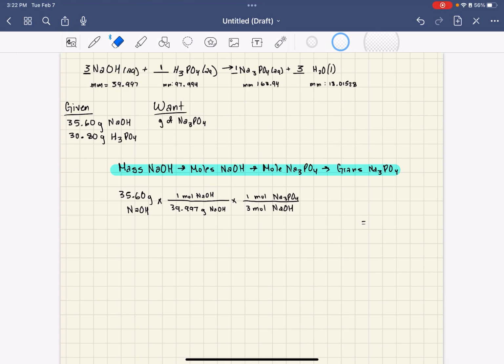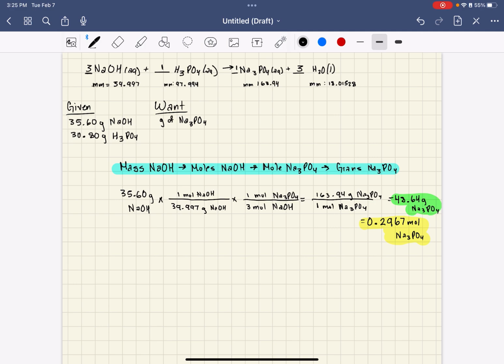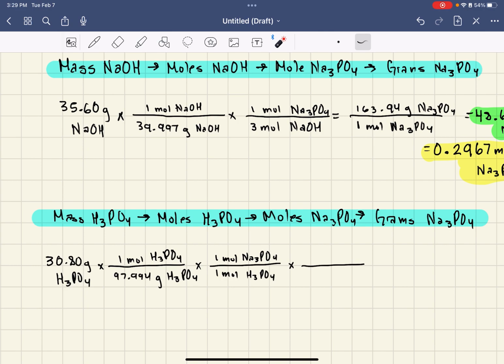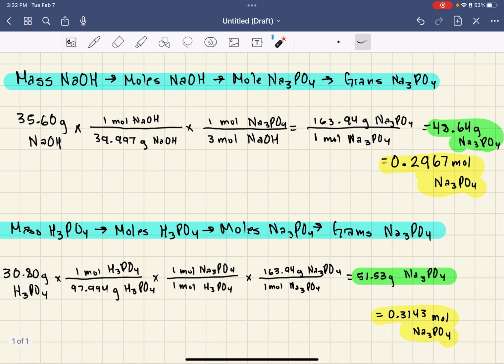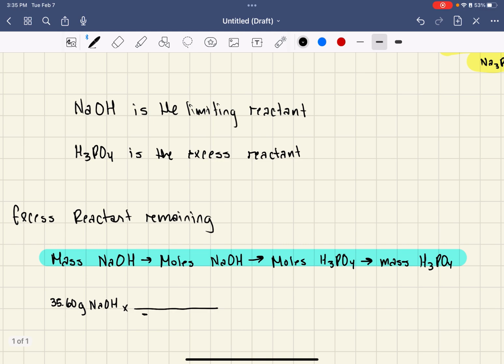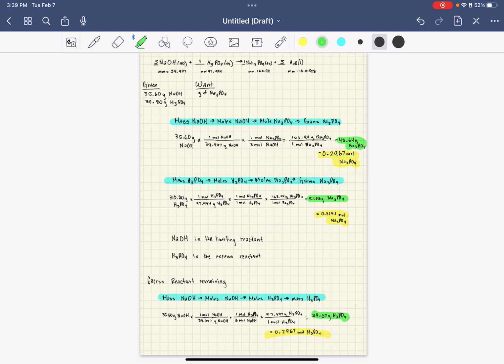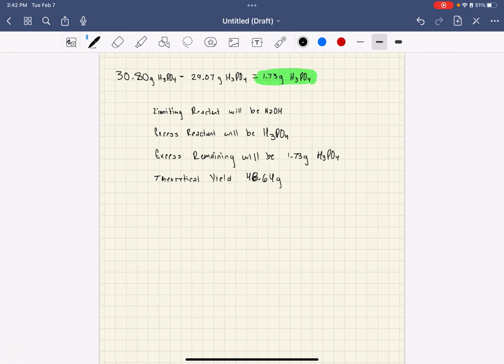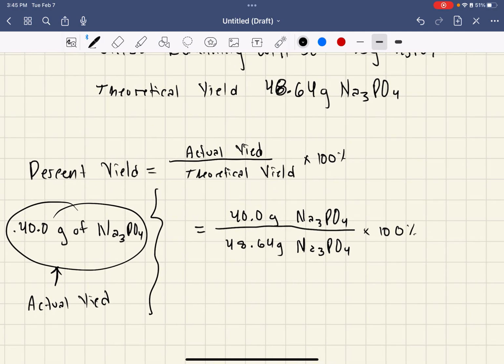Isai Limiting Reagent part 2